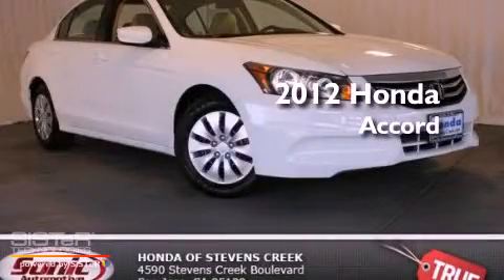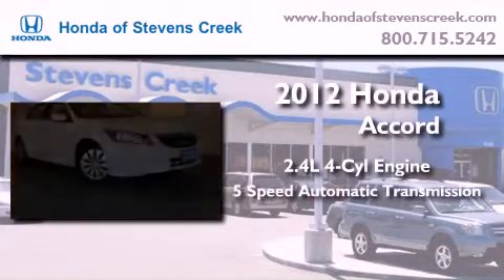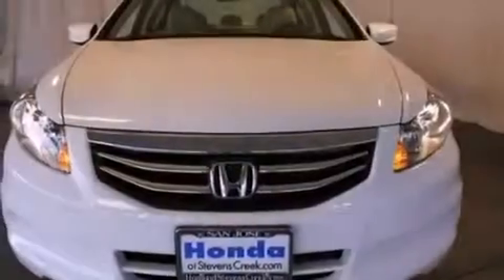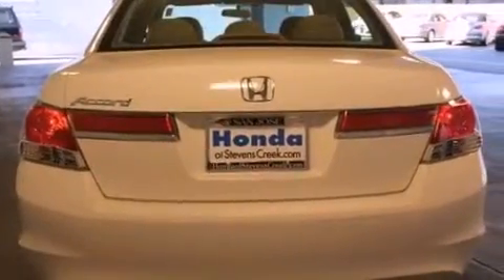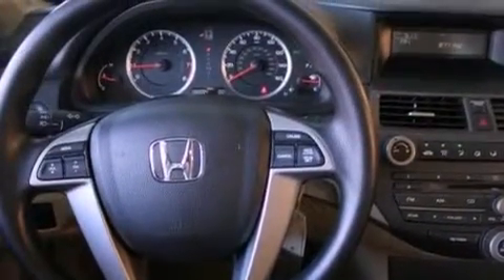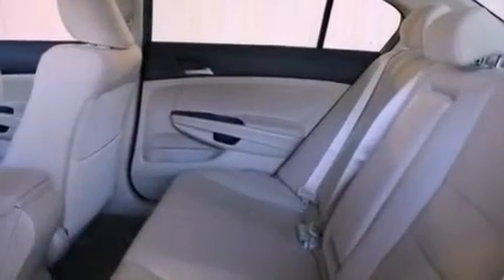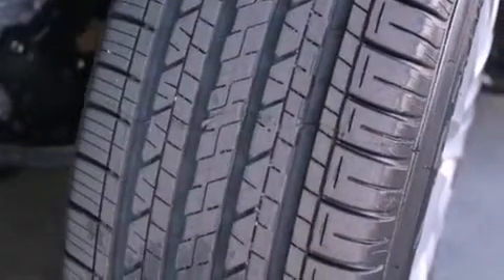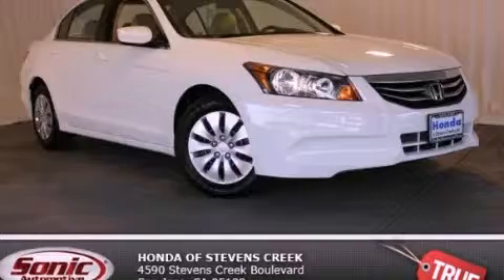2012 Honda Accord San Jose CA 95129